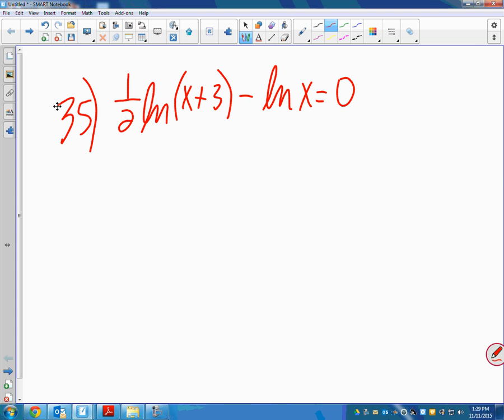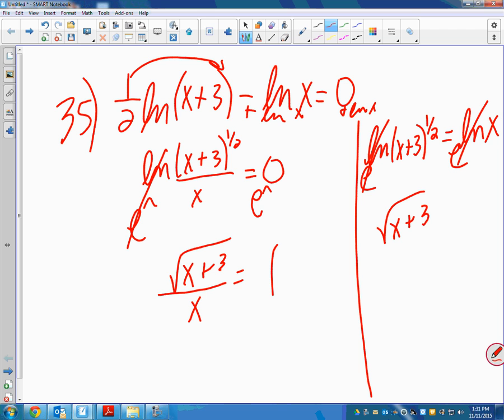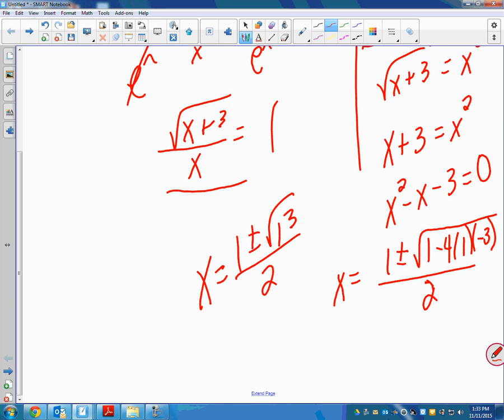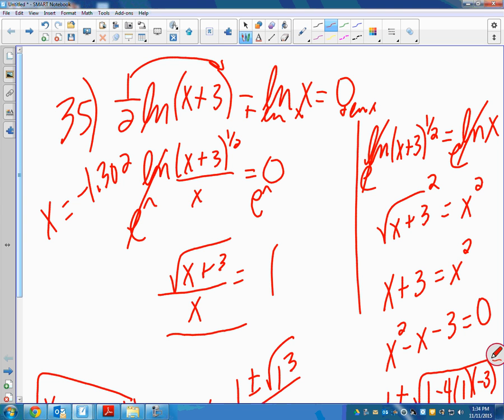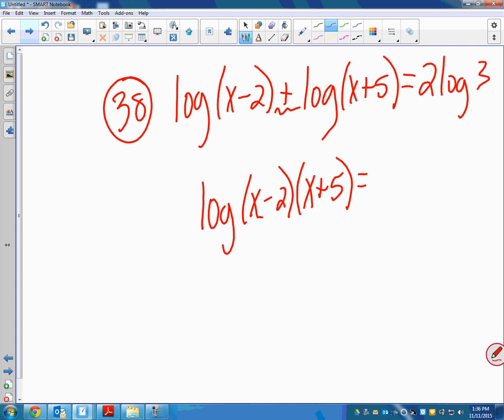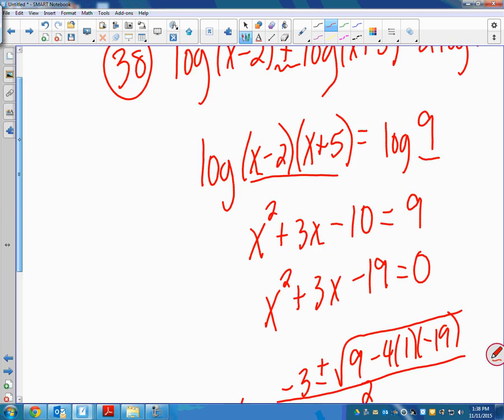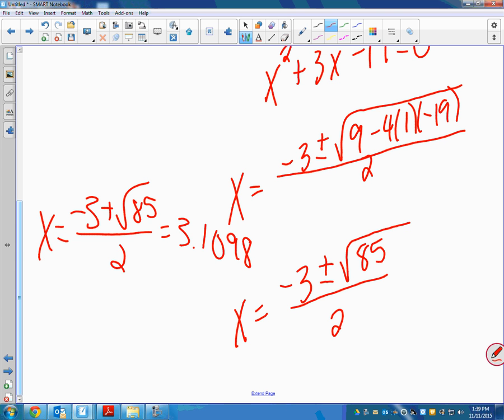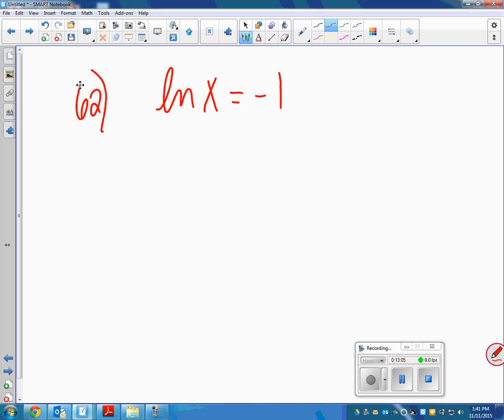going over 3 5 homework day 2 precalculus